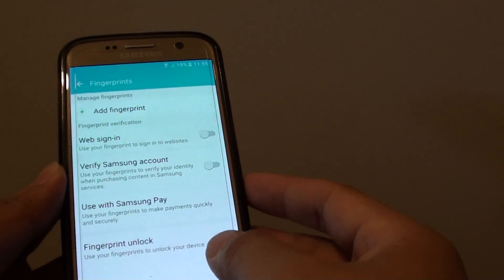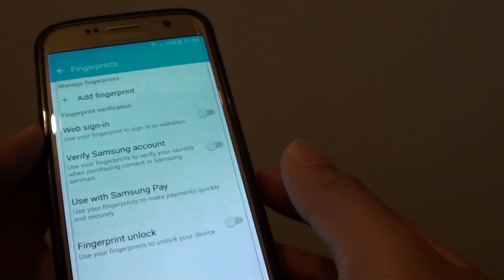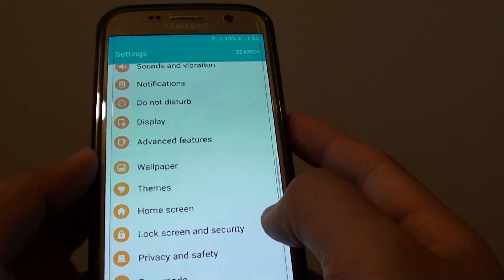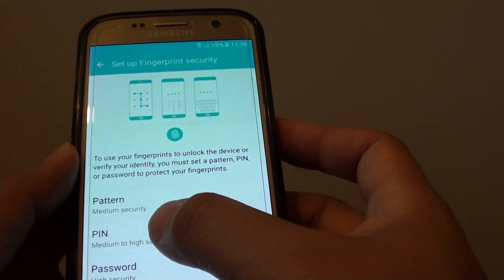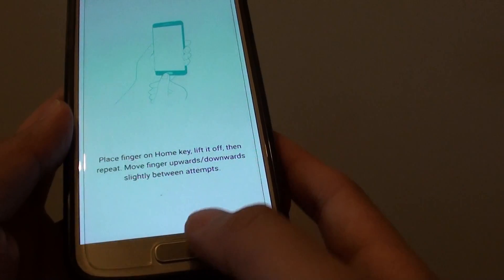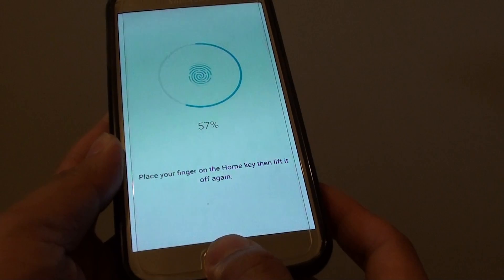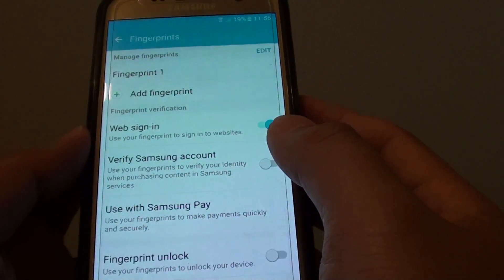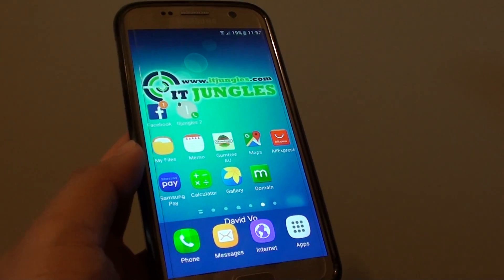Samsung Galaxy S7: How to Enable Web Sign-In With Fingerprint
Would you like to sign into a website using your fingerprint instead of putting in the username and password manually. The Galaxy S7 is clever enough to let you do just that.